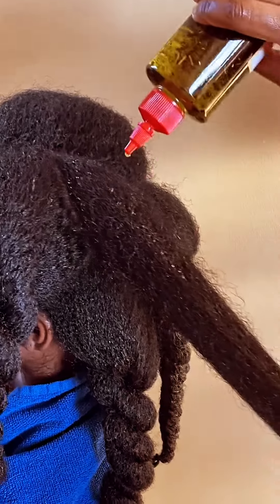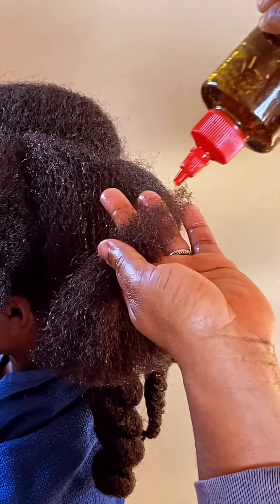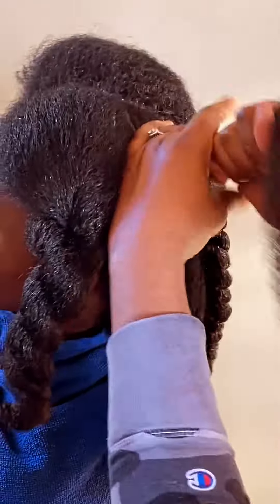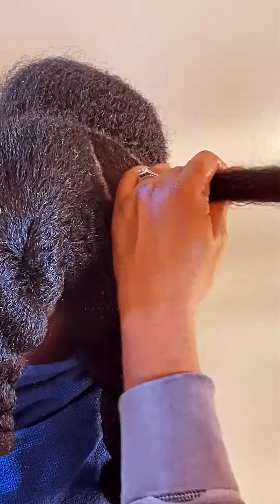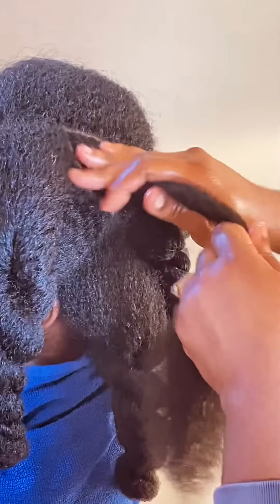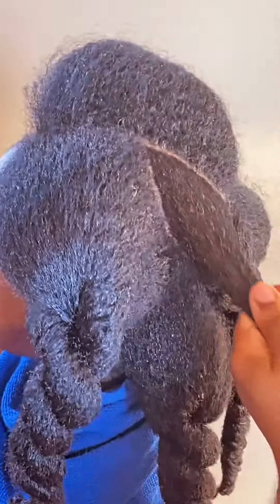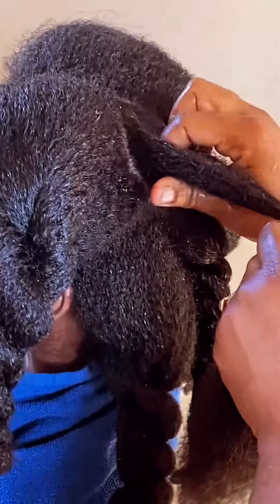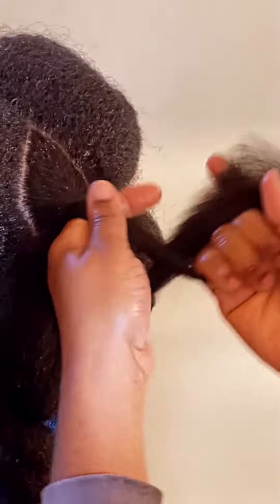Our herbal growth oil is still one of my favorite products to use on wash day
How has our herbal growth oil helped you? 👇🏾